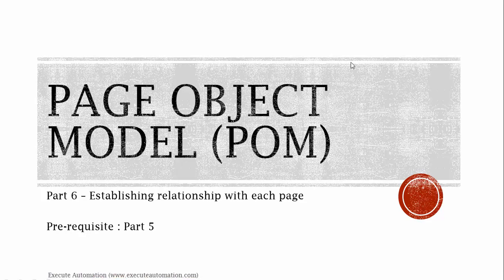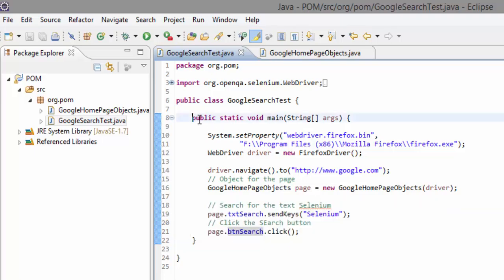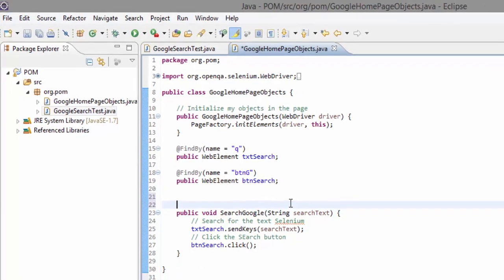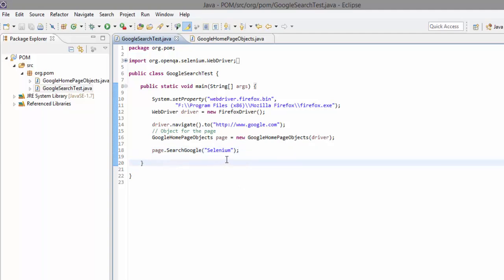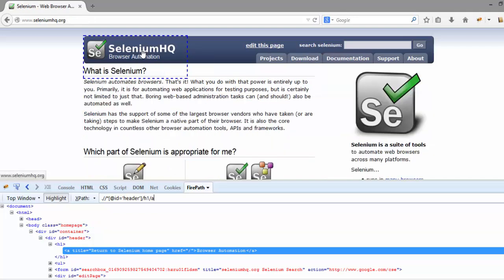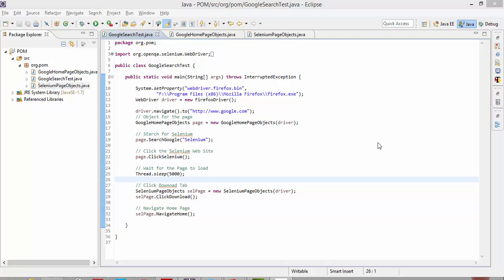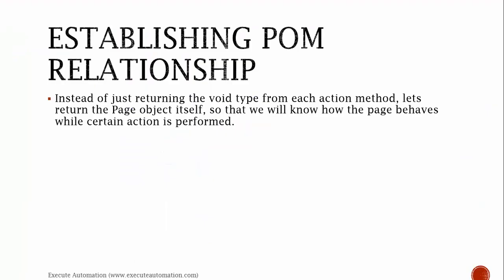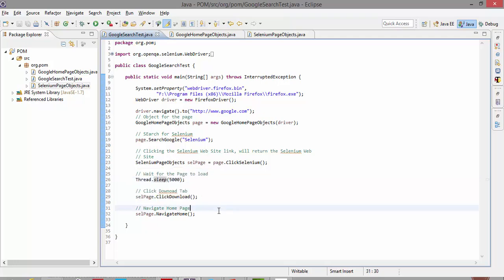Page Object Model in Selenium -- Part6 (Automation Framework Design and Development Video Series)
In this video we will discuss more about Page Object Model (POM) in Selenium.